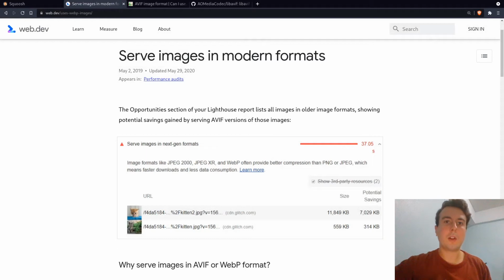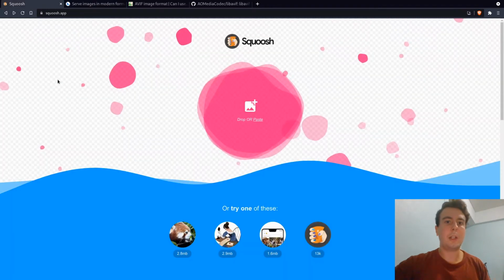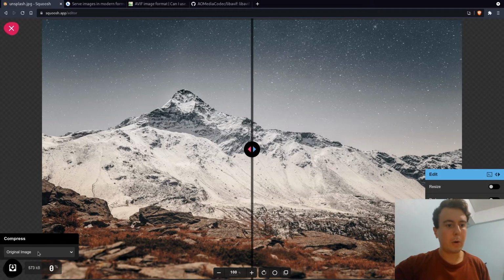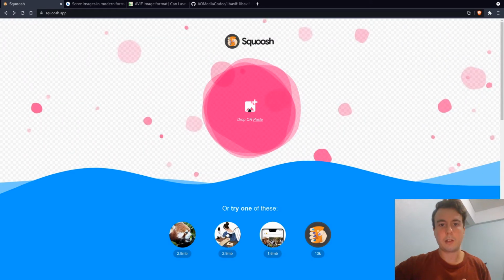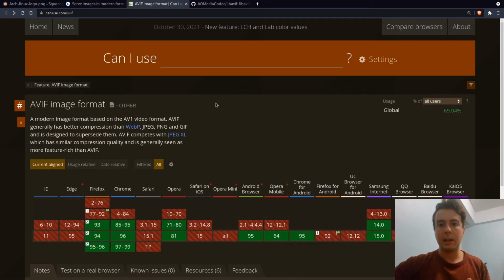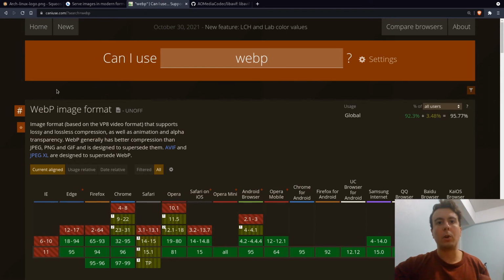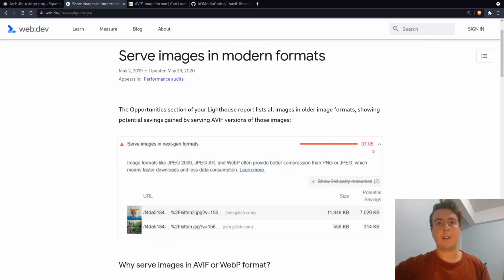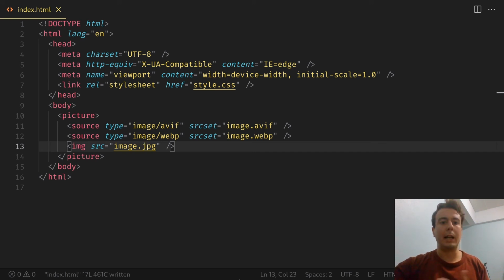Is AVIF the Future of Web Images? (RIP WebP)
JPEG, PNG, and WebP not doing it for you? Want to compress your images even more? AVIF is a new web image format to shrink your images down to microscopic file sizes. Save your users' bandwidth and optimize your images to the next level. But is it worth it to use AVIF just yet? Is the browser support and tooling there or is AVIF just another overhyped web technology that will never amount to anything? Find out in this video...

0:00 Intro
0:57 File size comparison
3:25 Browser support
4:34 Using AVIF with fallbacks
5:10 Tooling and framework support
5:56 Is it worth it?